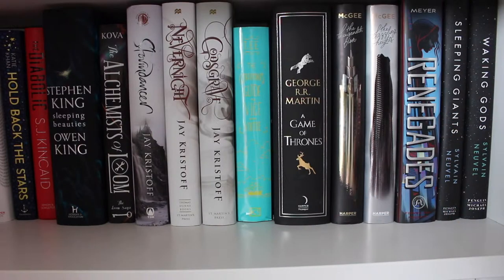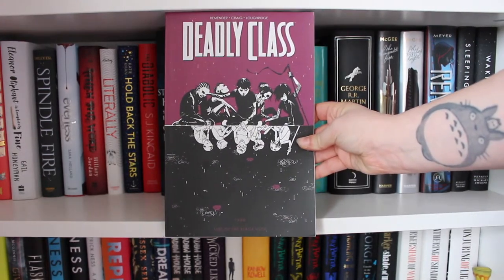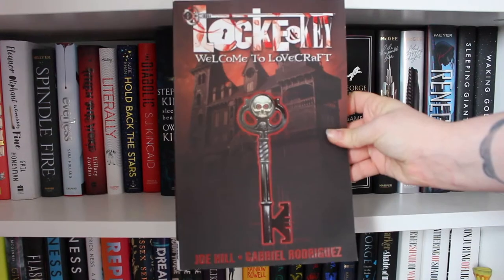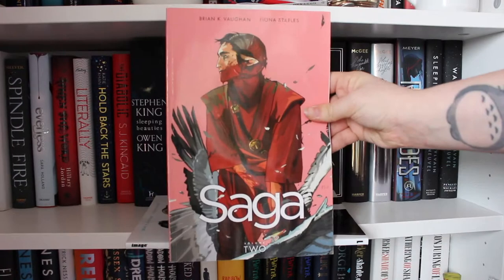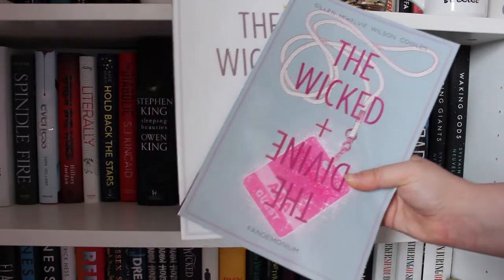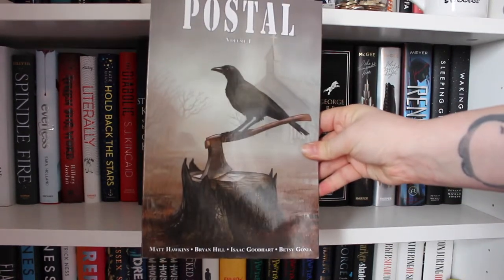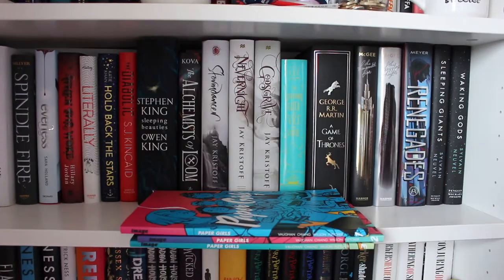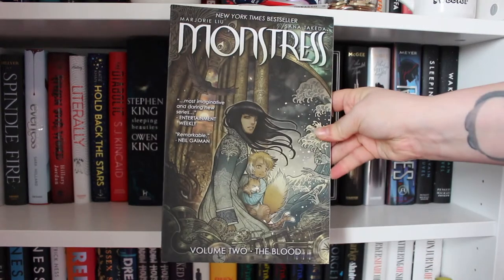Bookshelf Tour: Graphic Novels | 2018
*OPEN ME*

FAQ:

What bookshelves do you have?
In my main bedroom, I have the IKEA Billy bookshelves and then the ones in my 'library' room are custom made by my Dad and I ripped pages out of old books and stuck them onto the shelves.

I use a Canon 750D and a tripod.

iMovie